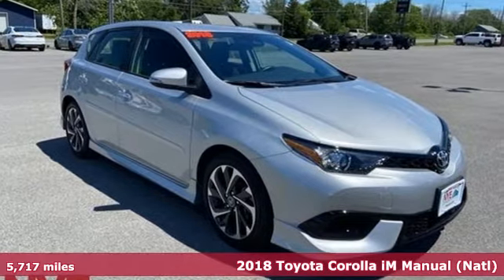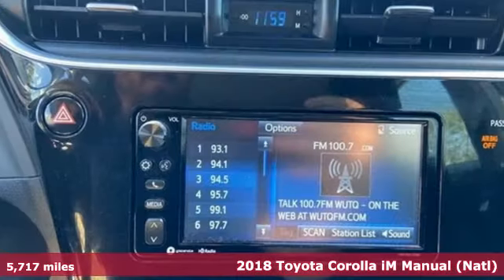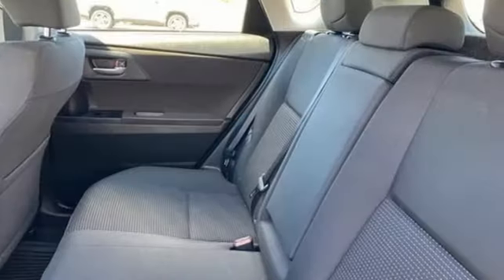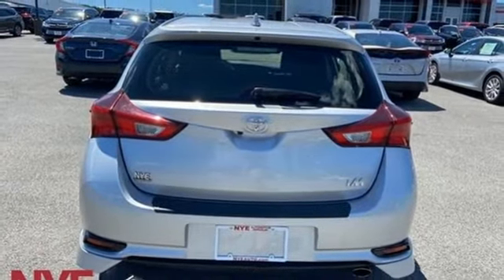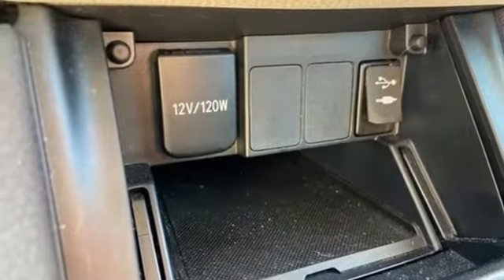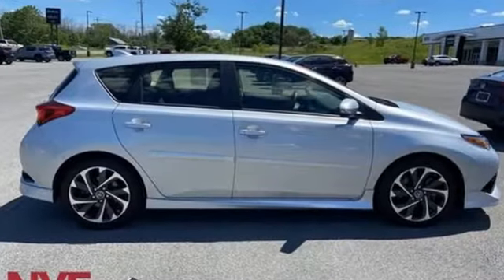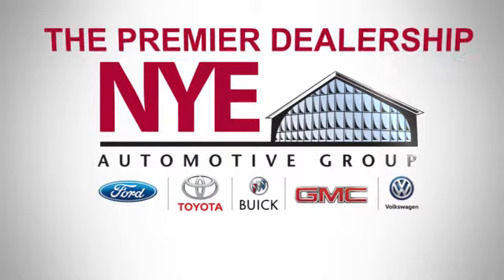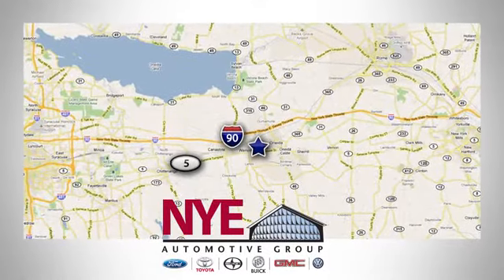2018 Toyota Corolla iM Utica NY Oneida, NY BT6552 - SOLD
Year: 2018
Make: Toyota
Model: Corolla iM
Trim: Base
Engine: 1.8L 4-Cylinder DOHC 16V
Color: Silver
Interior: Black
Mileage: 5717
Stock #: BT6552
VIN: JTNKARJE5JJ572502

Address:
1441 Genesee St.